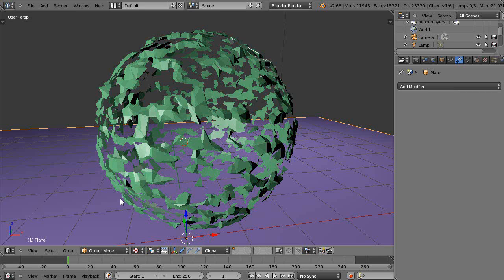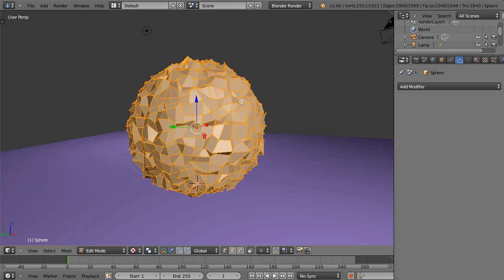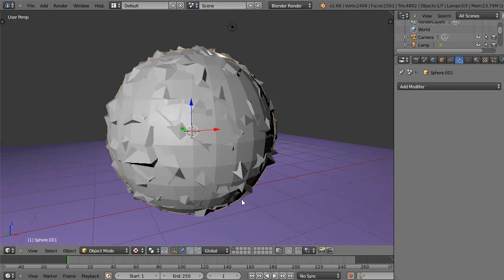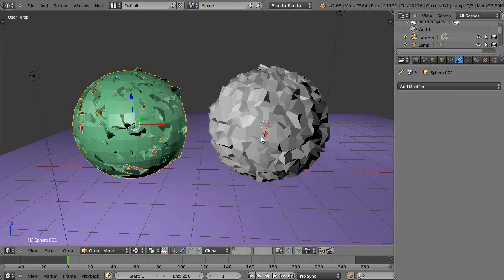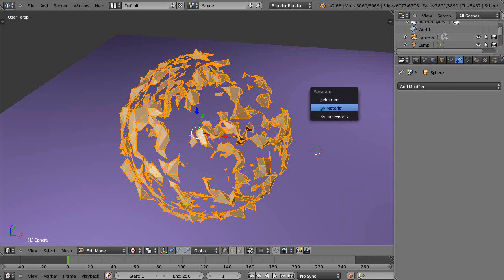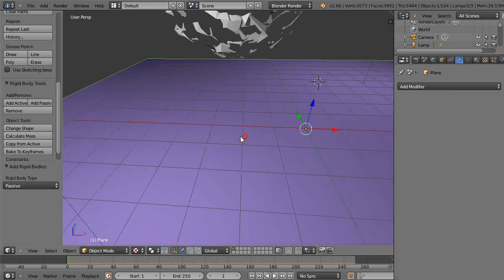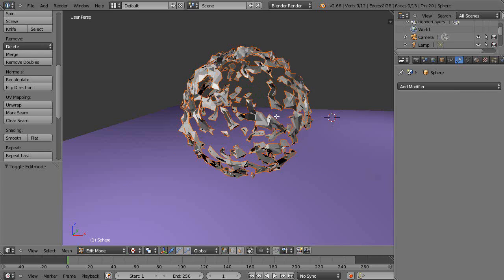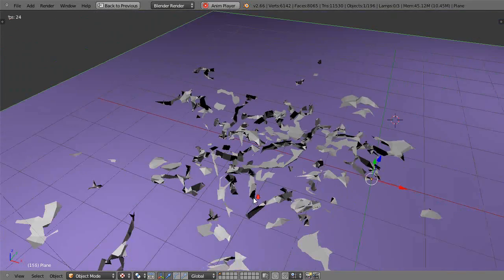Blender Tutorial - Rigid Bodies - Extra Shards and Shattering Effects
In this Blender tutorial, I show you another approach that I use to create shards when creating shattering effects.